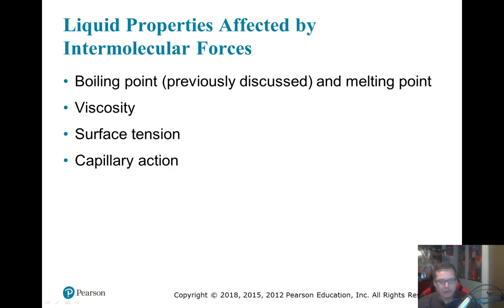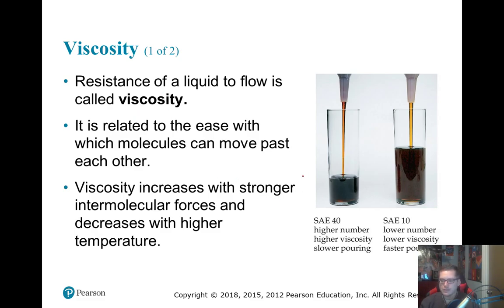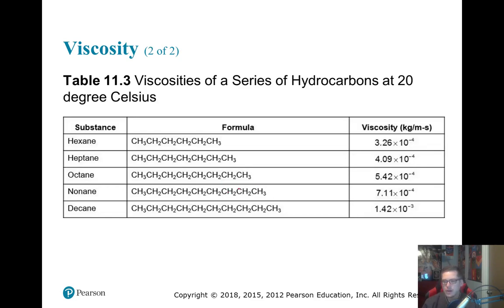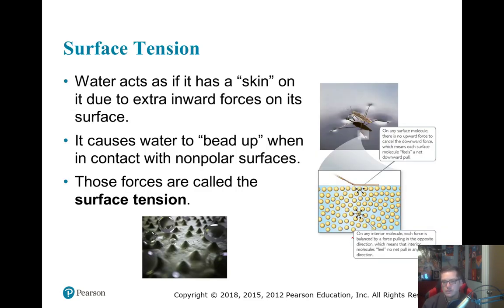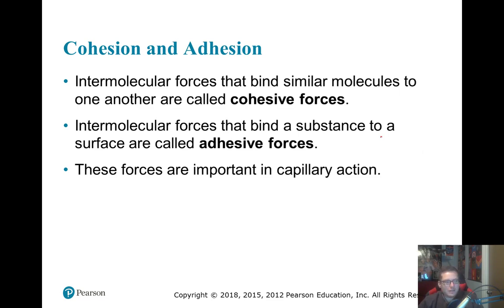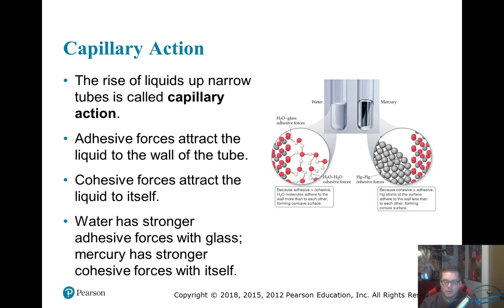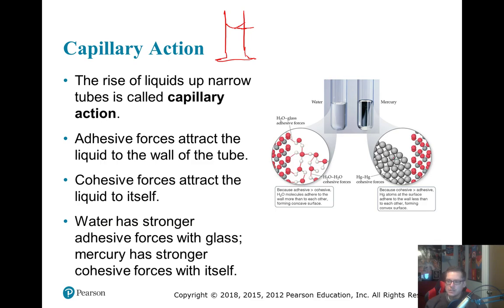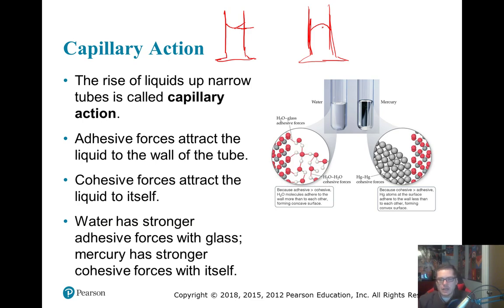Chem 2 Unit 7 IMFs and Liquid Properties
Liquid properties affected by intermolecular forces. Focus on viscosity, surface tension, and capillary action